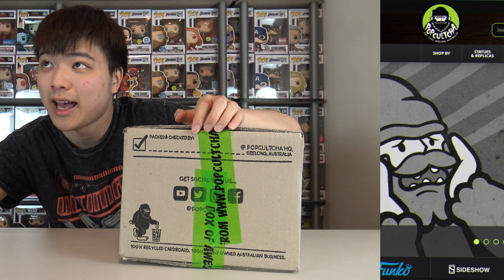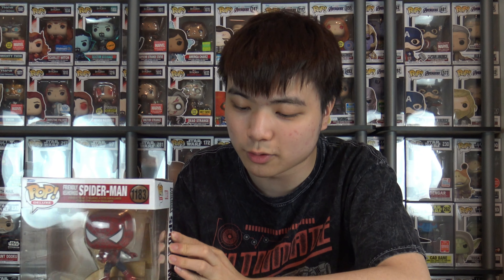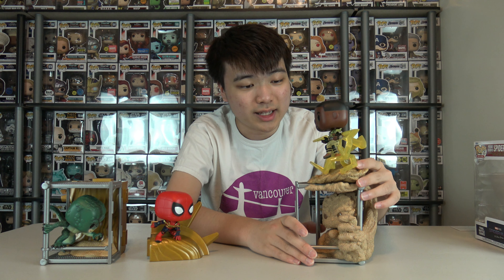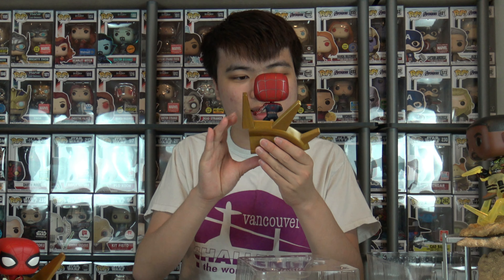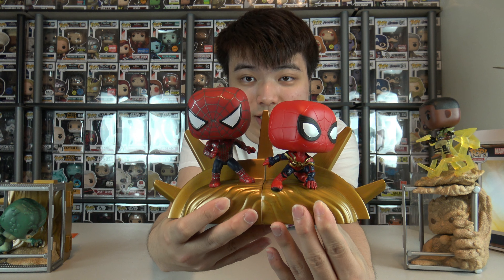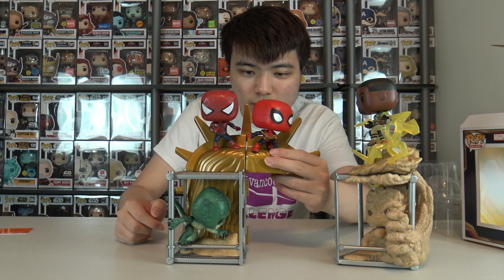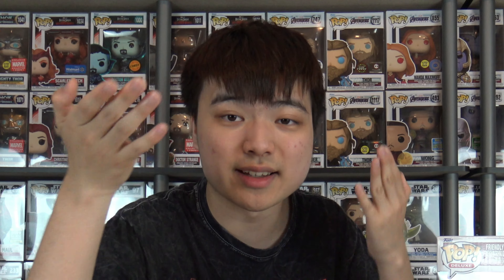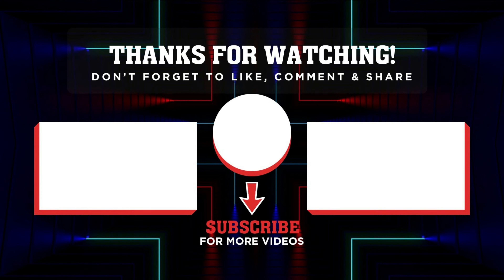Funko Spider-Man: No Way Home Friendly Neighborhood Spider-Man Final Battle Series Pop Unboxing!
Another brand new piece for the Funko Final Battle Set! Also known as the Statue of Liberty set, I managed to get this piece nice and early once again. Despite being a special edition sticker, it don't matter, I want to complete this set and this is another exciting one!

If you're outside of the US and struggles to buy exclusives like me, check out Pop Cultcha Collectibles from Australia!